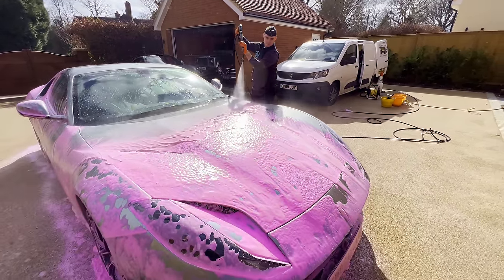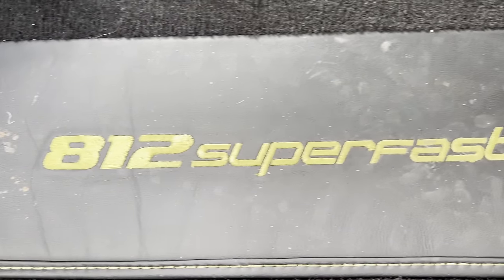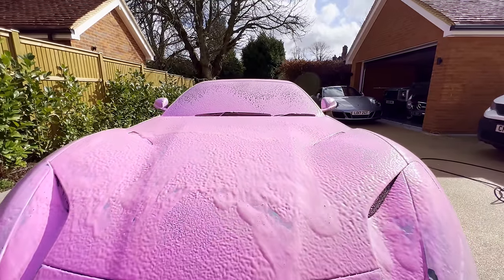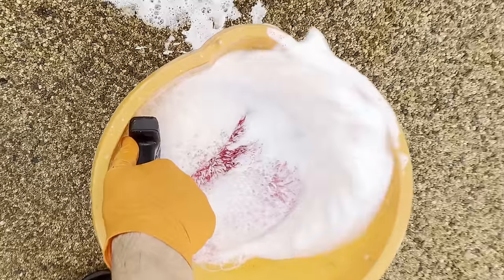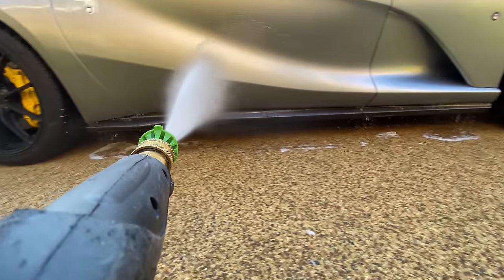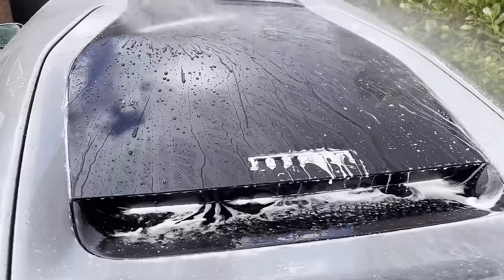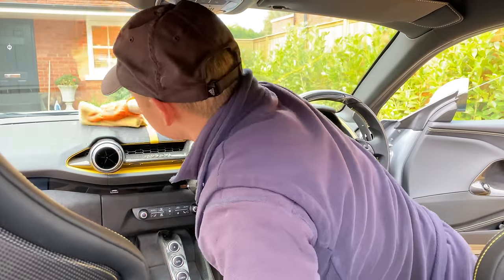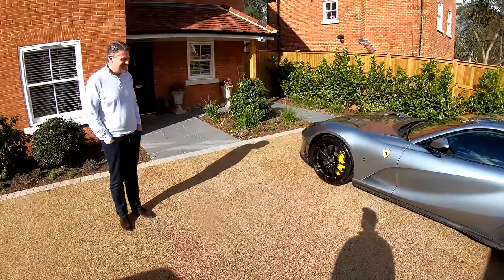How Super Cars are Cleaned In London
Watch as I show you exactly how super cars are cleaned in London as I will be showing you step by step, how I wash this Ferrari 812 Superfast
Watch how Tino Car Care goes through his day as he also gave this high-profile, luxury Ferrari 812 super fast a bespoke interior and exterior detail car wash as we also used pink snow foam and gave this luxury cars a good detail. The super clean results are amazing, follow along and use these steps on your own car for amazing detailing results when performing an exterior and interior wash. You will receive tips and education on mobile detailing. This was done in London, where we clean the world’s most exotic cars.